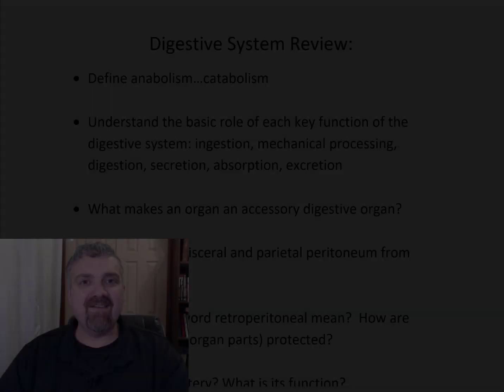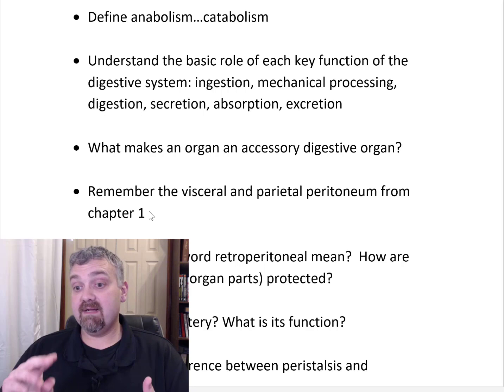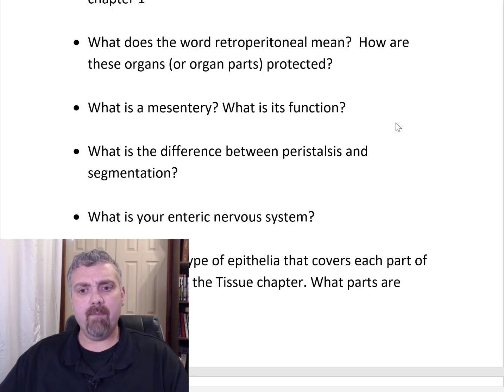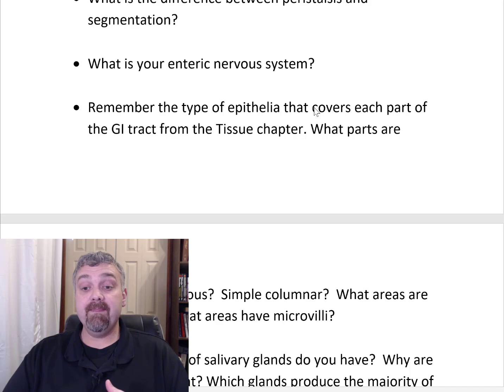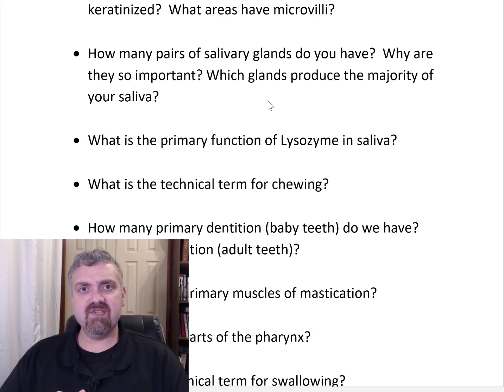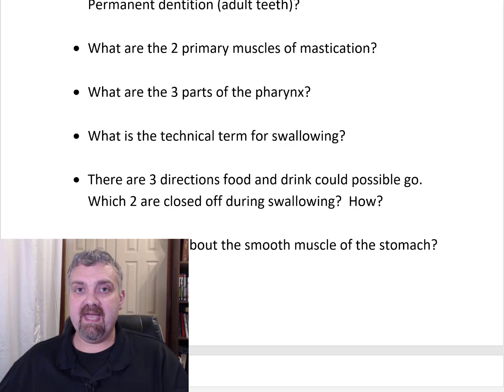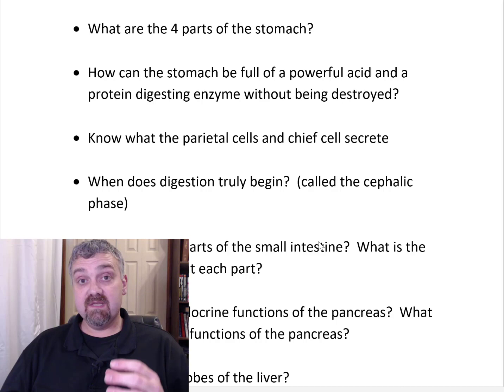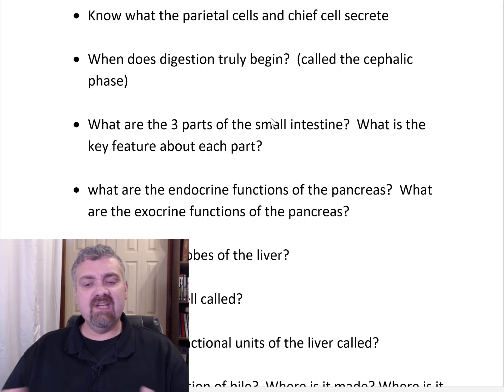Digestive System Review Anatomy and Physiology